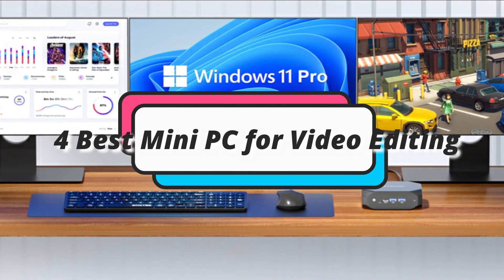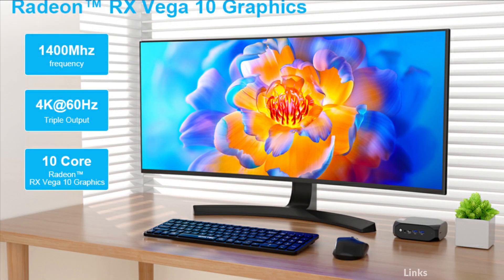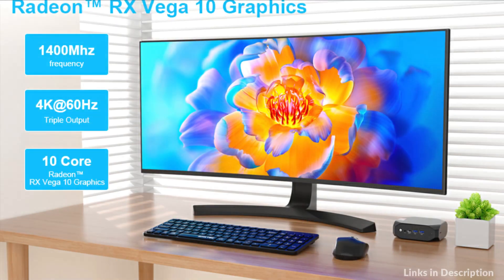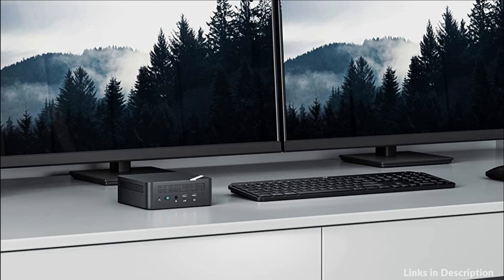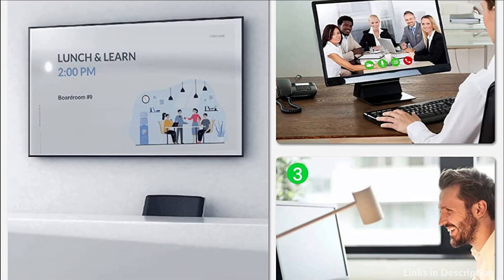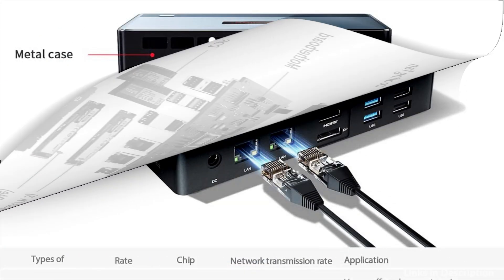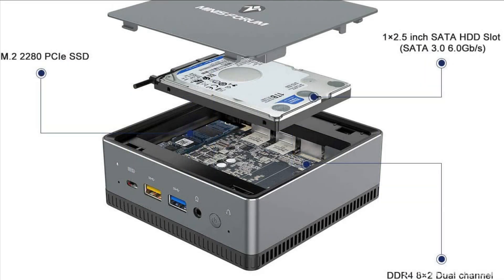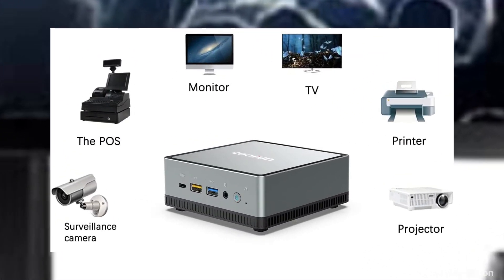4 Best Mini PC for photo and video editing in 2023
List of 4 best Mini PC Computer for Video and photo editing to buy in 2023.

1. GMKtec Mini PC for editing video and photo

2. Minisforum Venus series Mini Computer for editing

3. Beelink GTR5 mini PC for Video editing and photo editing

4. Coofun photo and video editing mini PC